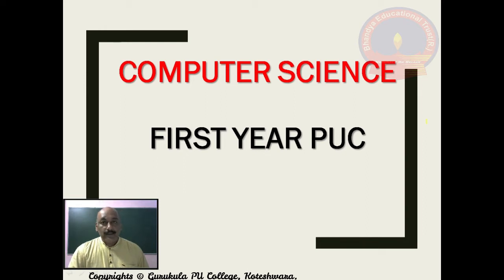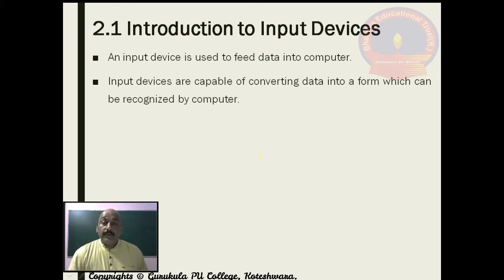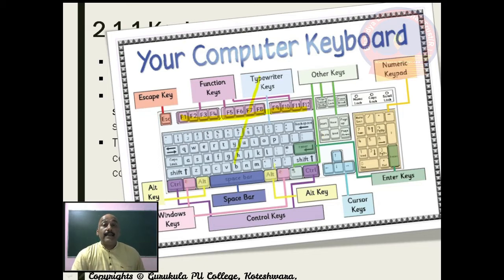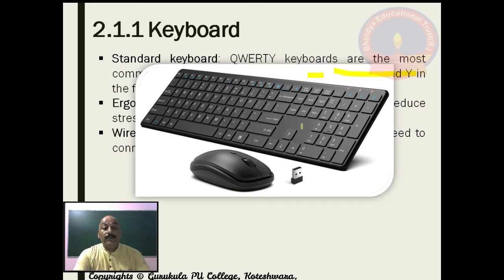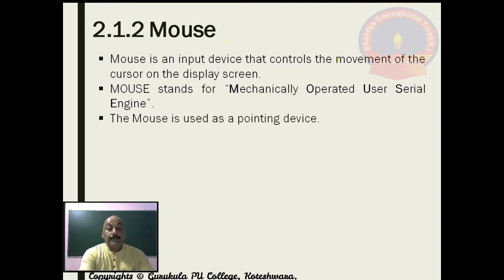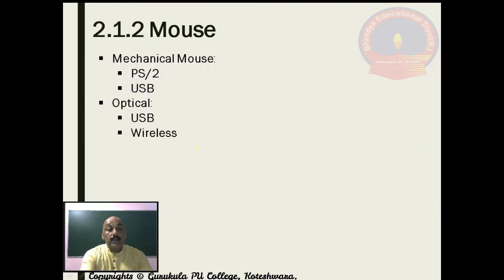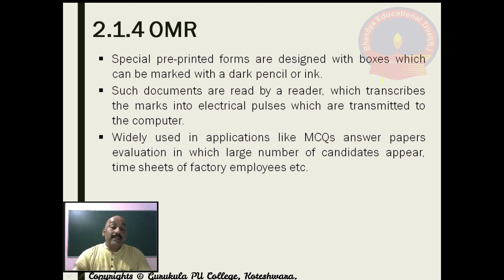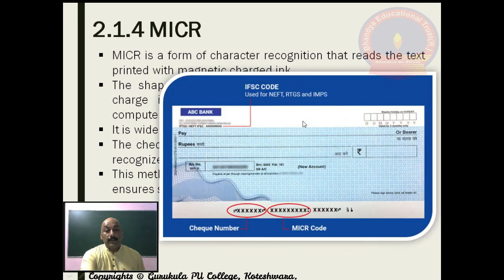Computer Science Session #06 Input Devices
Prepared by Mr. Arun D'Silva, Lecturer in CS  & Recorded at Gurukula PU College, Koteshwara. In this video discussed about the Chapter 02: Input, Output & Memory Devices- Keyboard, Mouse, Joystick, OMR, OCR & MICR from Computer Science subject of I PU Board Syllabus.